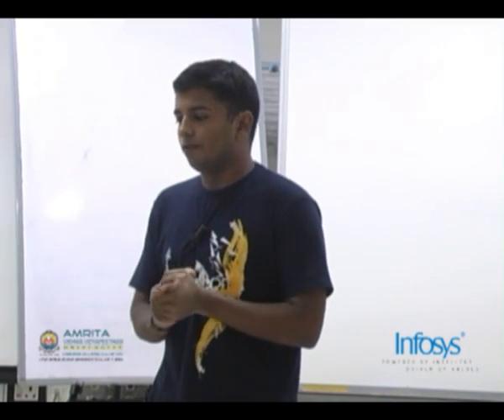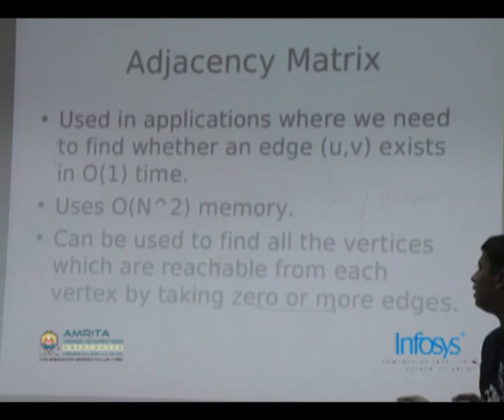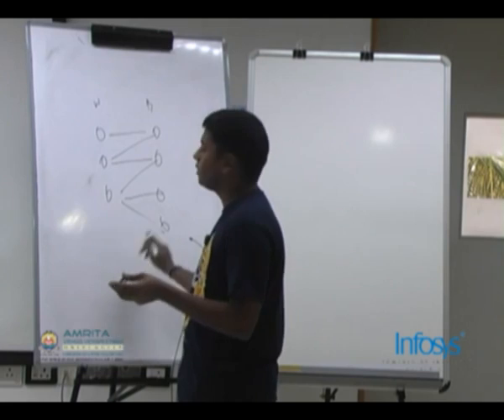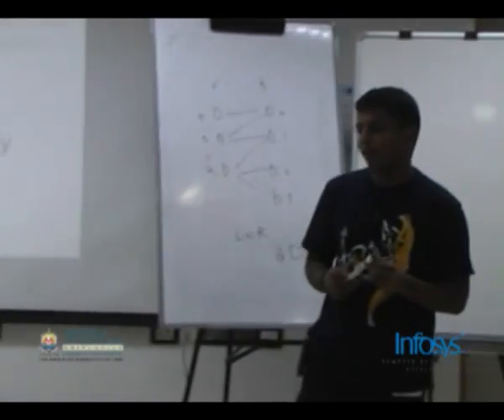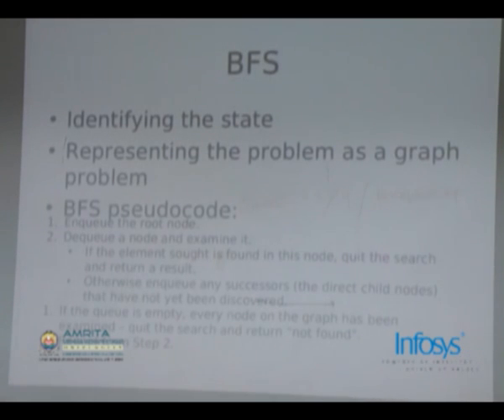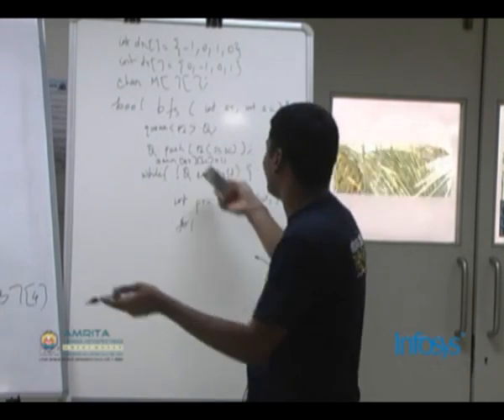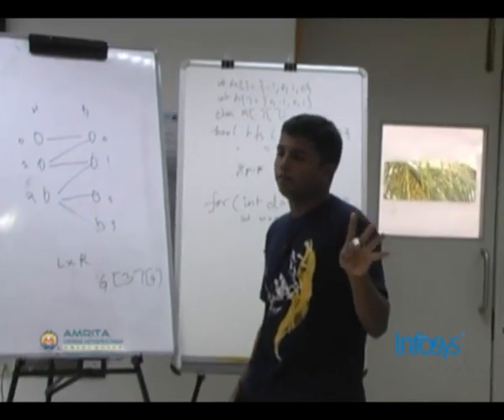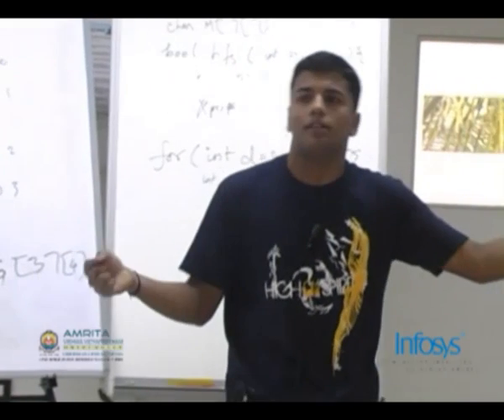Part 44 of Amrita Infosys Programming Contest Camp 2010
Topic: Graph Theory
Instructor: Akhil Ravidas
Location: Infosys Bangalore Design Center